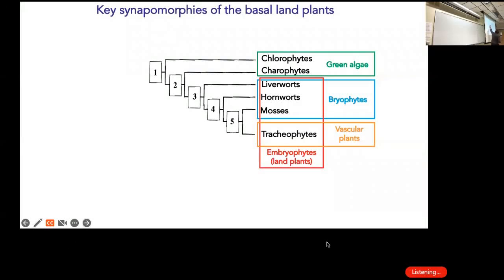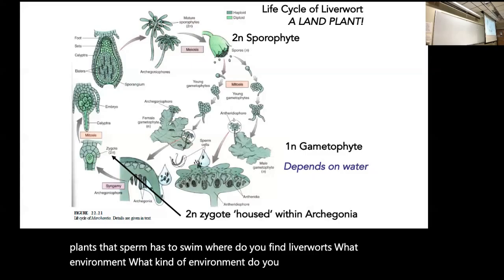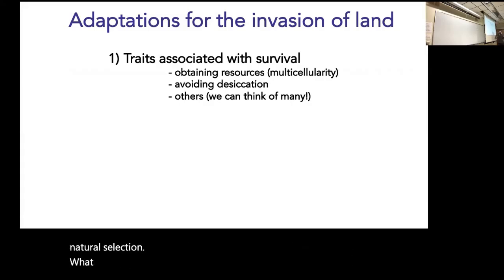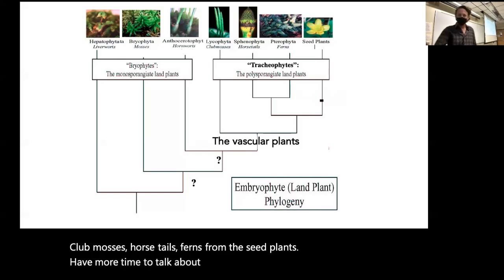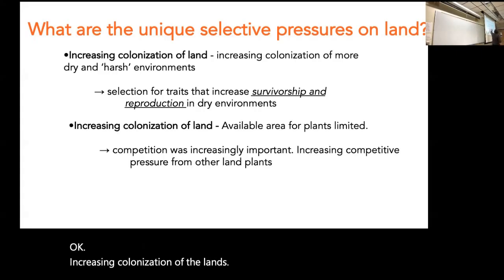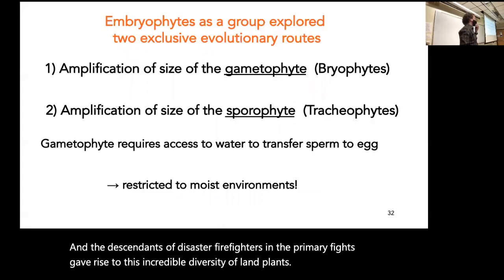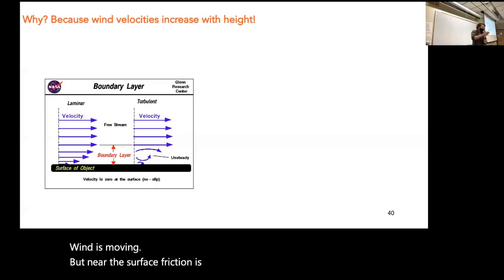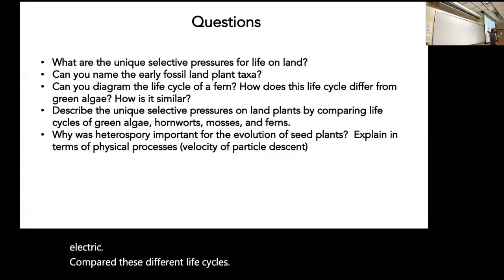ECOL340 Lecture 8